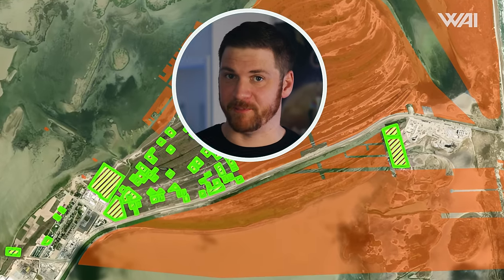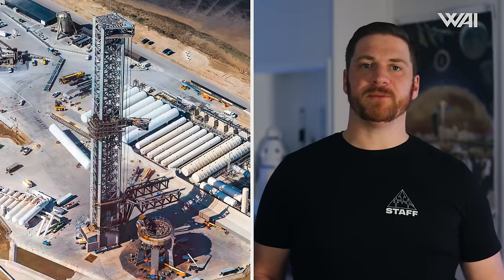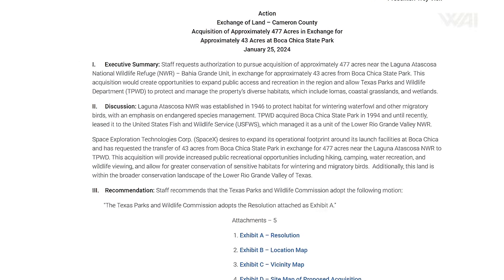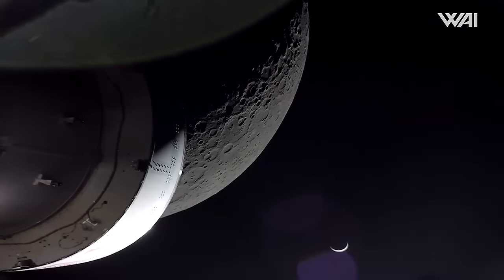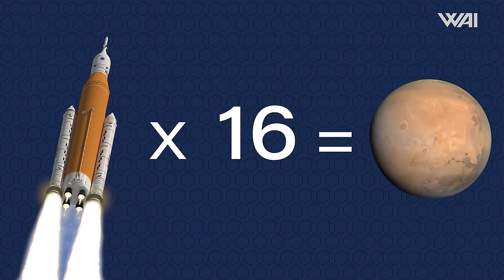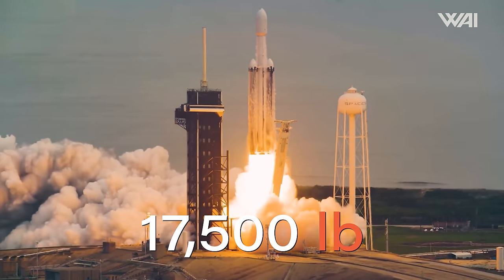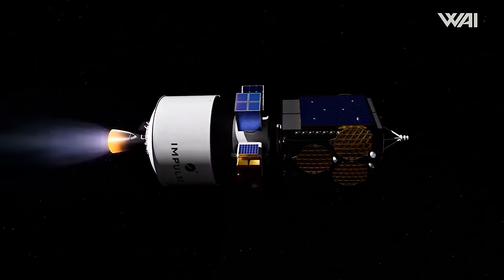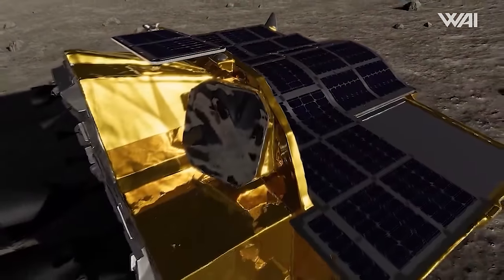Big Reveal: SpaceX & NASA Mars Plan!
SpaceX’s Getaway To Mars may double in size! How’s that possible?
The former NASA Administrator wants to get rid of Starship! Can it be used for the Artemis Mars mission?
Impulse Space announces a space tug for Falcon 9! This is a game-changer! And Japan attempts to land on the Moon! Did it crash?

Editing: John Young, Alex Potvin, Stefanie Schlang
Photography: John Cargile, John Winkopp & Stefanie Schlang
3D Animation: Voop3D
Script & Research: Eryk Gawron, Oskar Wrobel, Felix Schlang
Host: Felix Schlang
Production: Stefanie & Felix Schlang
Graphics & Media Processing: Jonathan Heuer, Felix Schlang

Credit:

⭐SpaceX
⭐NASA